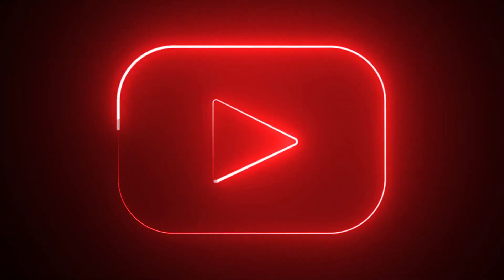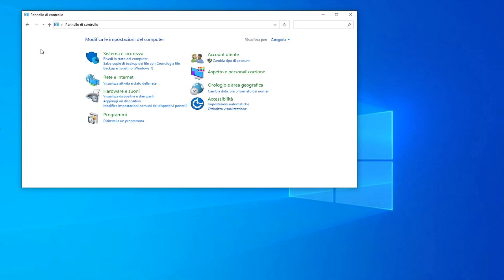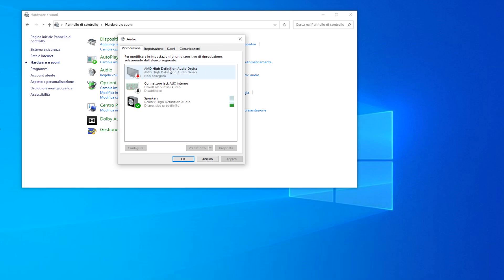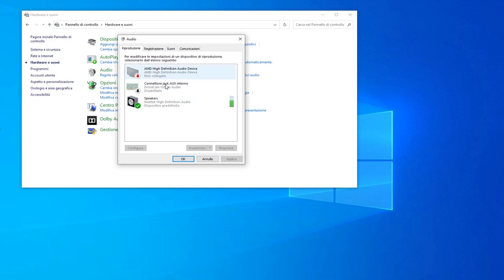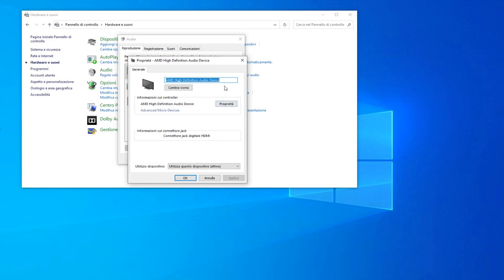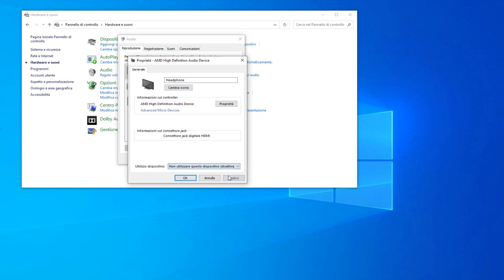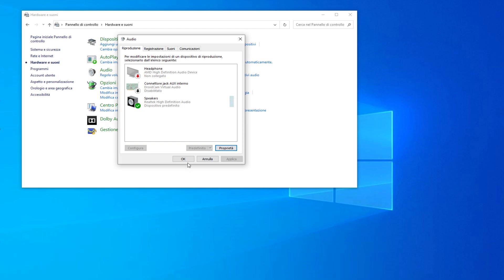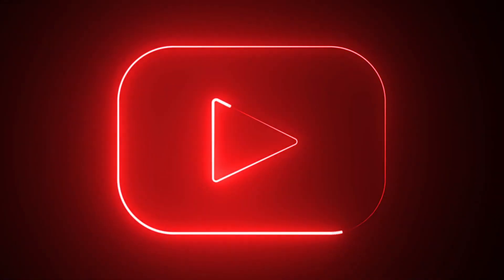Come risolvere il problema dell'assenza di audio in Quest 2 quando si utilizza Oculus Link per PC VR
In questo tutorial fornisco una soluzione per risolvere il problema dell'assenza di audio su Quest 2 quando si utilizza Oculus Link per giocare in VR su PC.

0:00 Come risolvere il problema dell'assenza di audio su Quest 2 con Oculus Link
0:25 Soluzione
1:50 Grazie per aver guardato

Come risolvere il problema dell'assenza di audio su Quest 2 quando si utilizza Oculus Link per PC
Risoluzione del problema dell'assenza di audio su Quest 2
Quest 2 senza audio su Oculus Link
Quest 2 senza audio